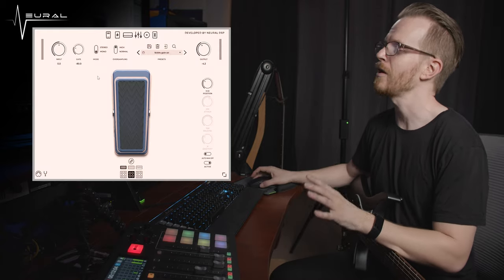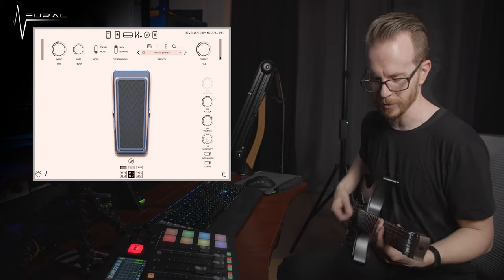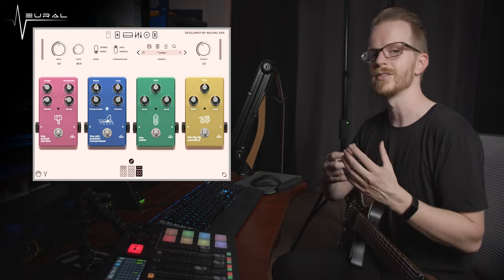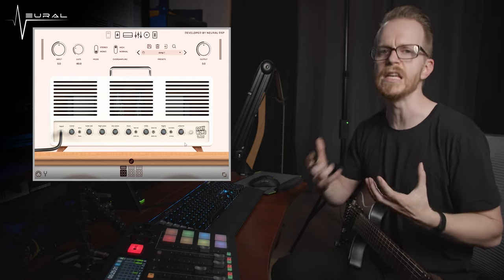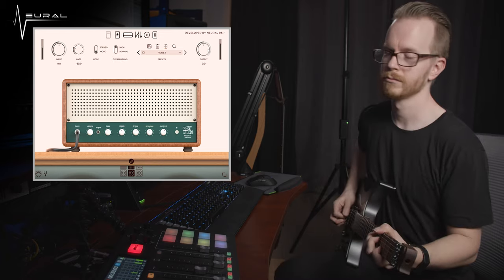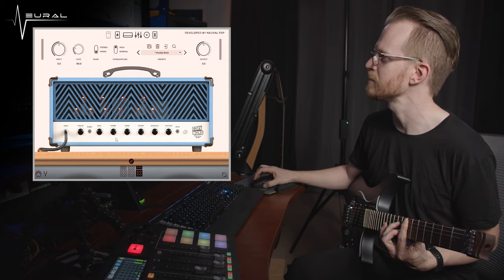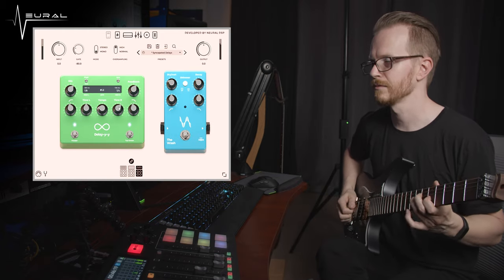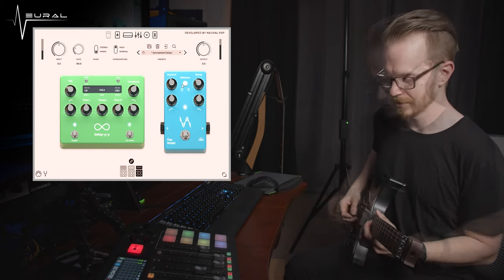Archetype: Cory Wong | Component Breakdown and Presets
In this video, Steven breaks down the components and demos different tones and presets on the new Archetype: Cory Wong.

Connect with Steven:
Instgram: @therealstevezee